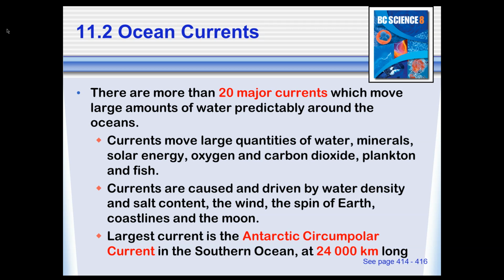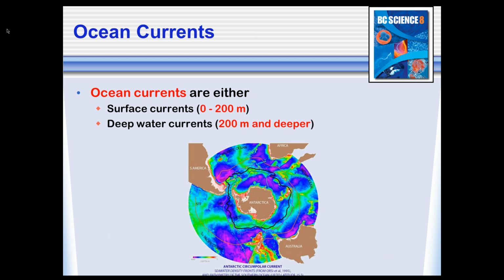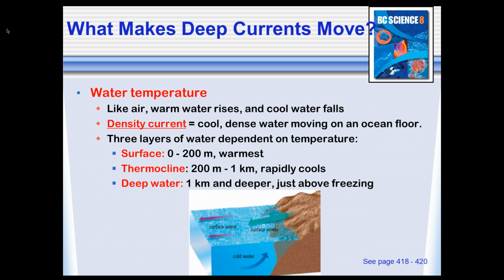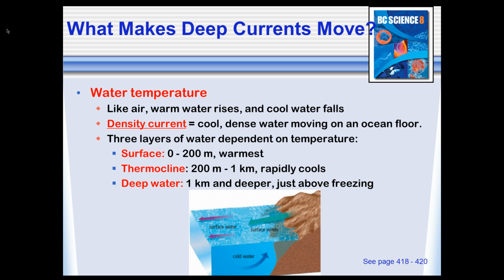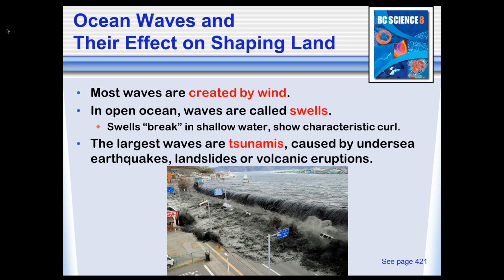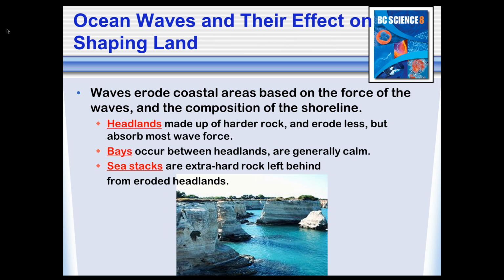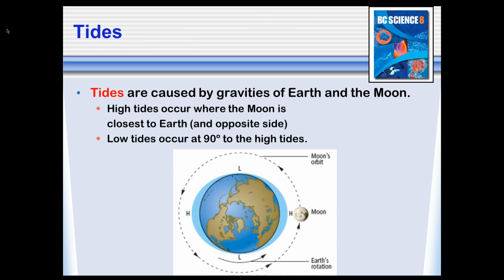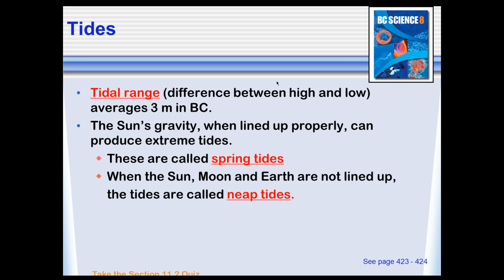Science 8 11 2